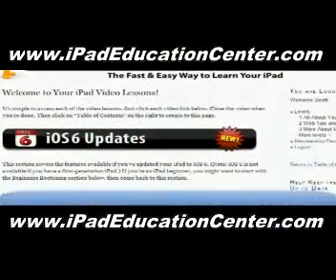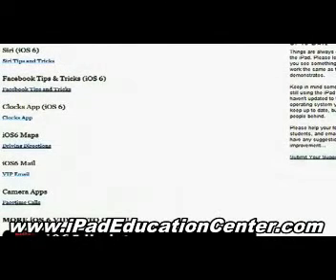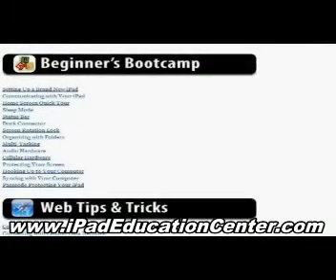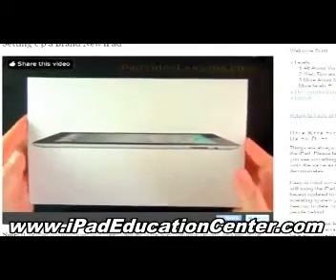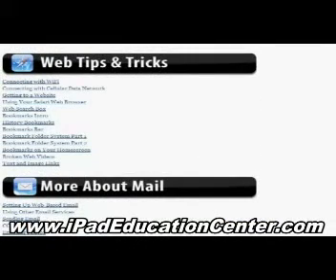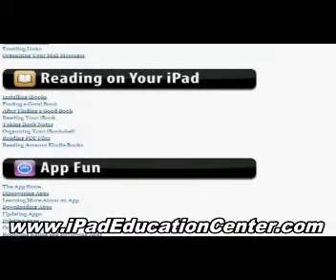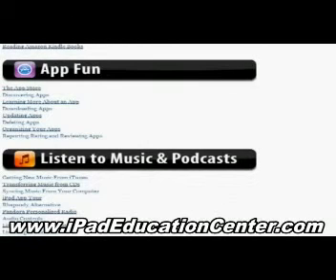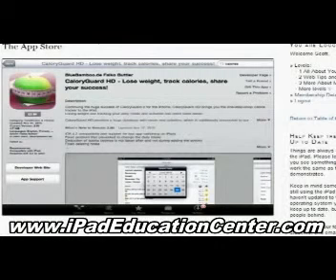How to use your iPad - Set Up Music Playlist